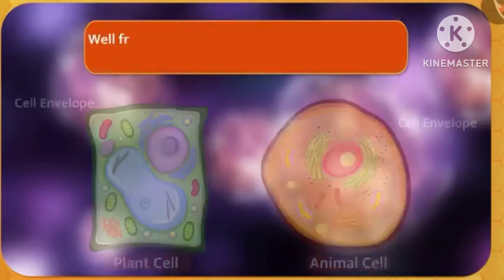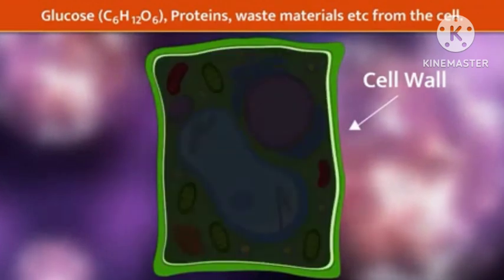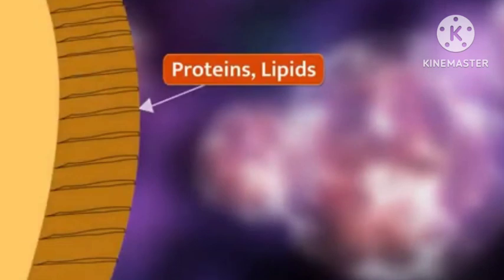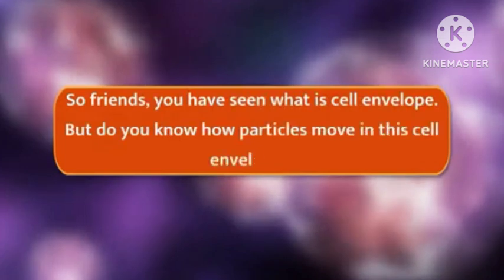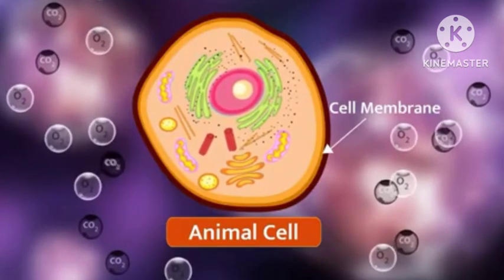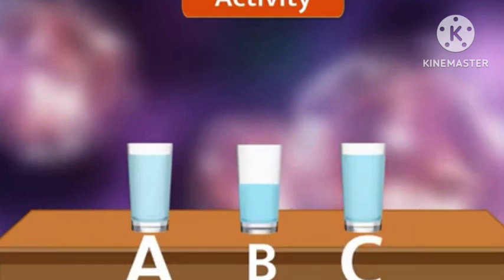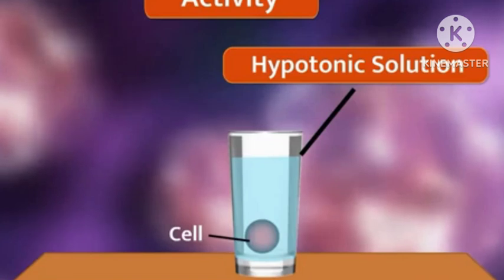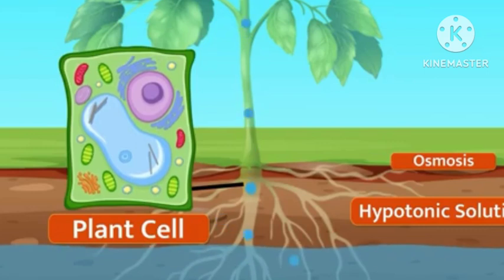Cell Envelope and Osmosis